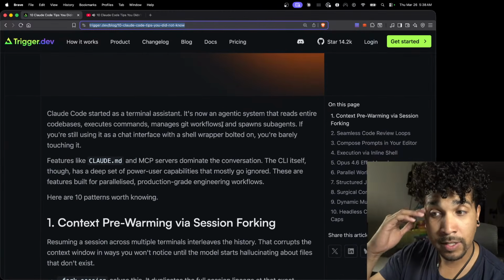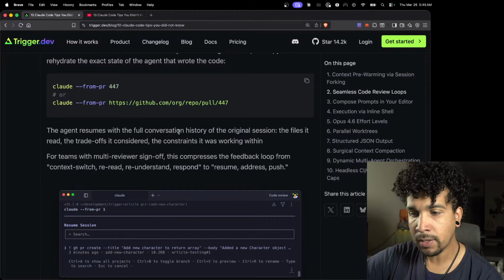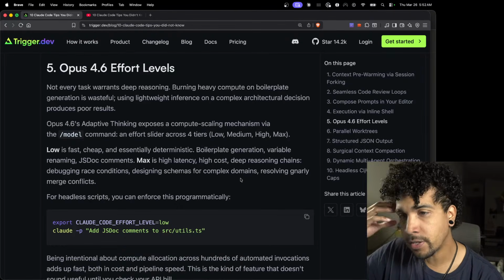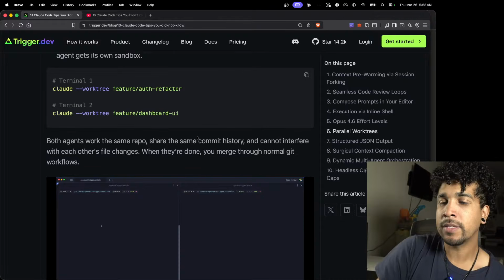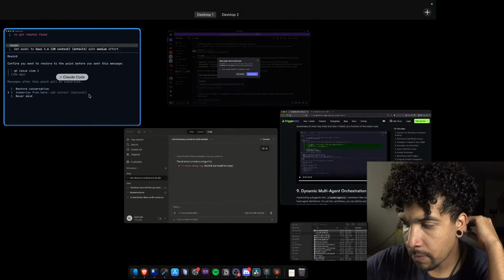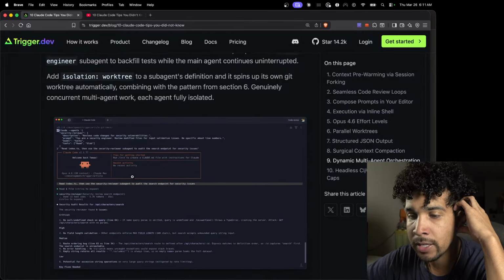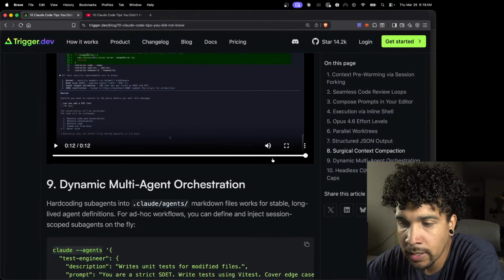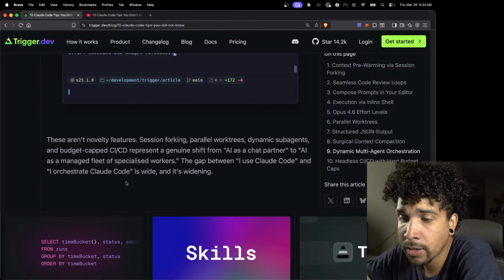10 Claude Code Tips You Didn't Know